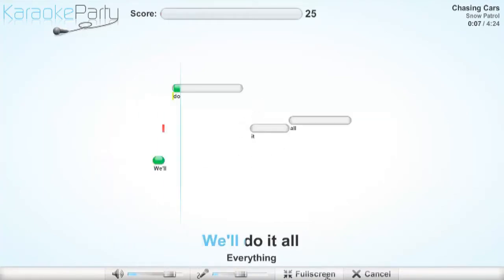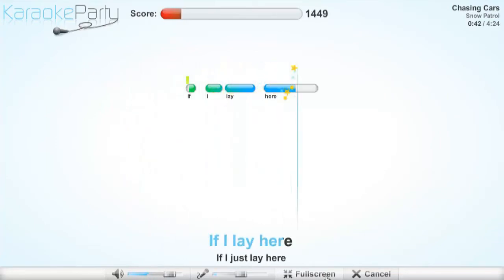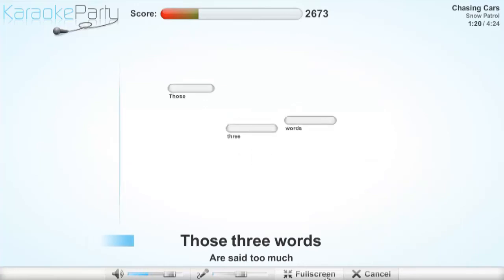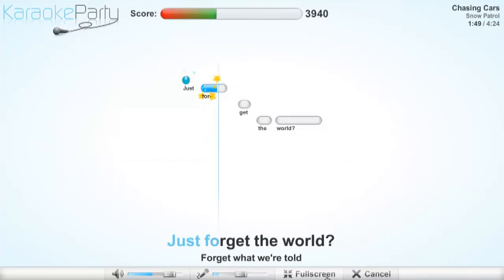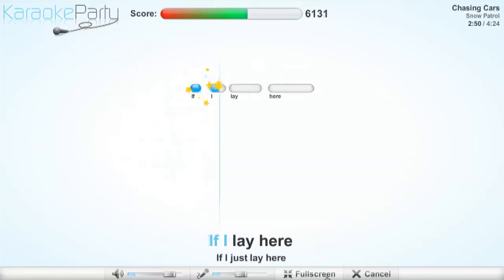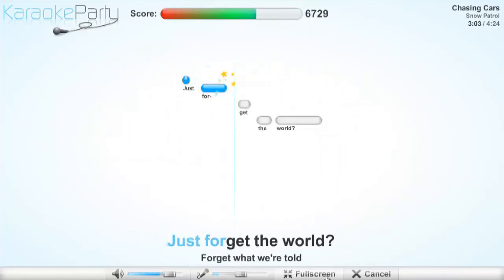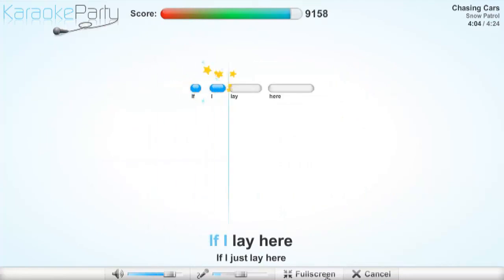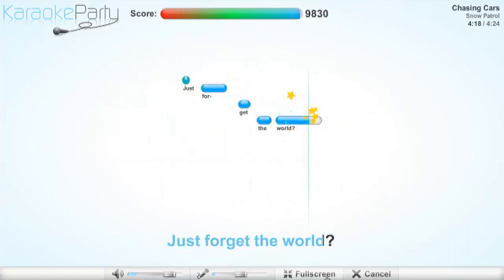Snow Patrol - Chasing Cars - karaoke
Snow Patrol - Chasing Cars
Lyrics
We'll do it all
Everything
On our own
We don't need
Anything or anyone
If I lay here
If I just lay here
Would you lie with me and
Just forget the world?
I don't quite know
How to say
How I feel
Those three words
Are said too much
They're not enough
Forget what we're told
Before we get too old
Show me a garden that's
Bursting into life
Let's waste time
Chasing cars
Around our heads
I need your grace
To remind me
To find my own
Bursting into life
All that I am
All that I ever was
Is here in your perfect eyes
They're all I can see
I don't know where
Confused about how as well
Just know that these
Things will never
Change for us at all